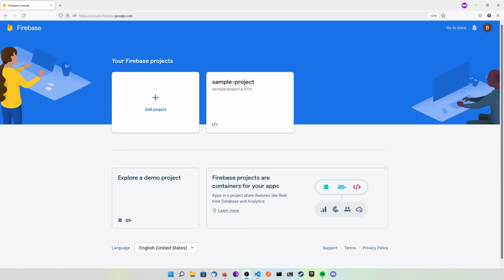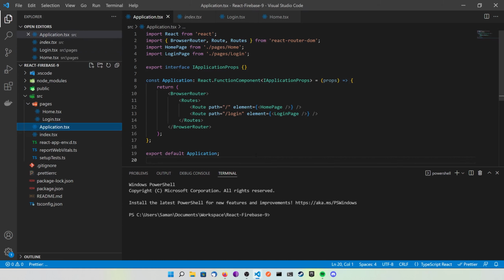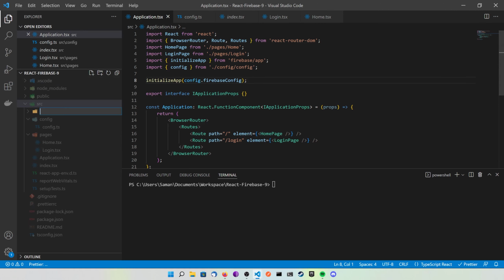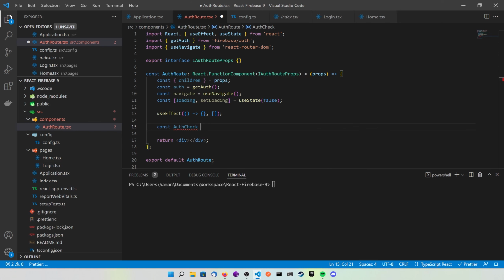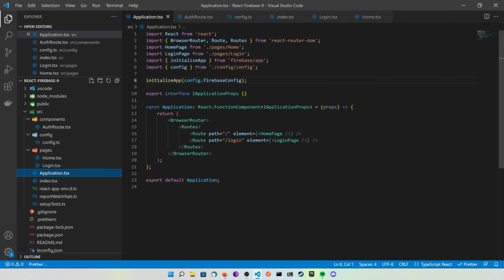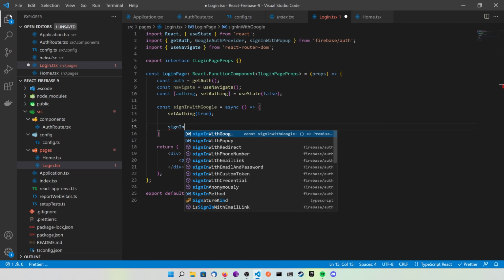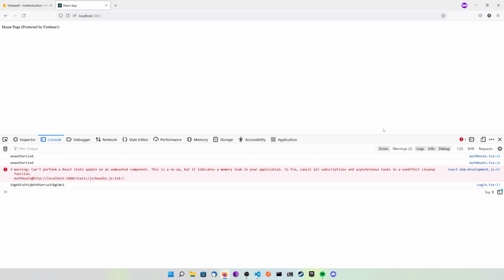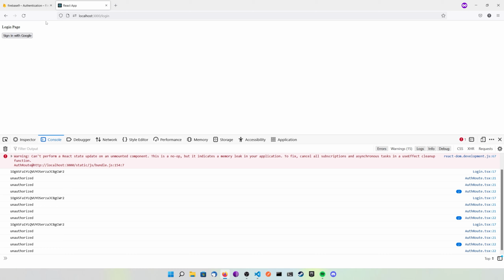React, Typescript and Firebase 9 Authentication [2022]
In this tutorial, we learn how to upgrade / create a react app that uses firebase version 9, the modular version that emphasizes the use of hooks and other modular features.

The knowledge that I share here is mostly from my personal experiences.  I wouldn't say I'm a 20 year professional, rather I am just a DevOps / Software Engineer with a lot of experience who enjoys teaching what I know in my spare time.  I believe that sharing some of my basic knowledge on this platform can help others get started.  There are many ways to program something and the videos you see here are my take on the NodeJS / Typescript / and sometimes Unity world.  If this channel helps you learn, or helps you think differently then my job is done 😊.